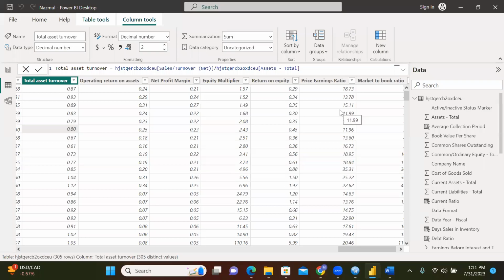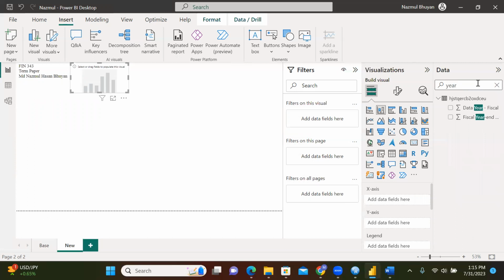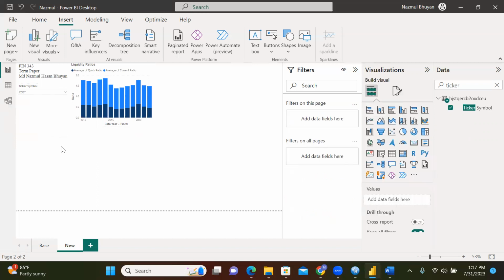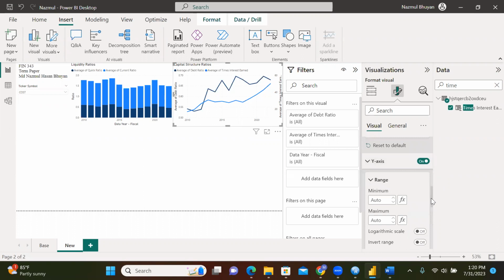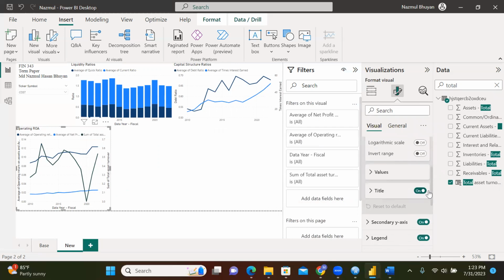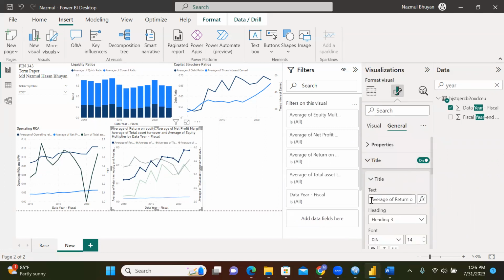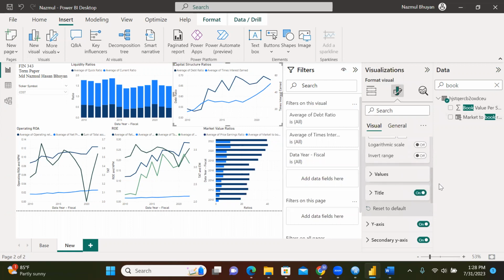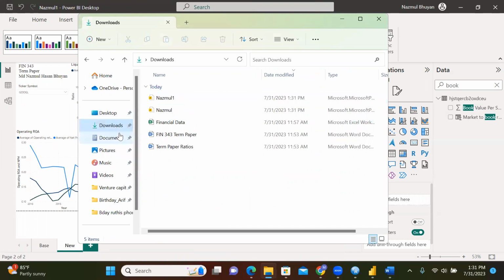Part 4: Creating Interactive Dashboard